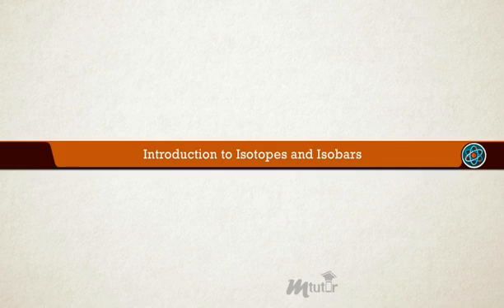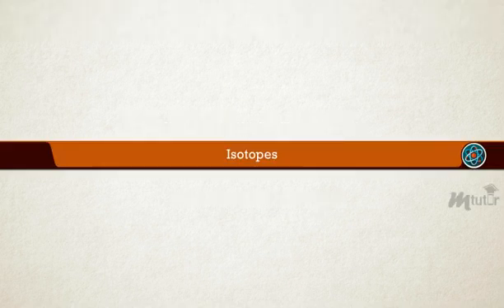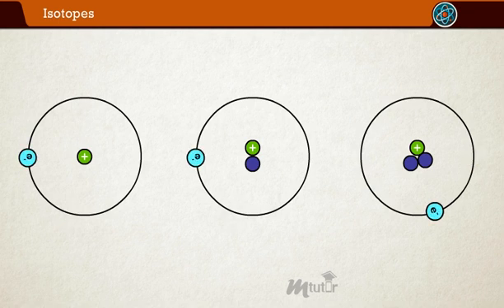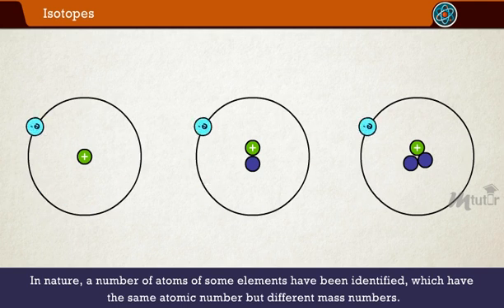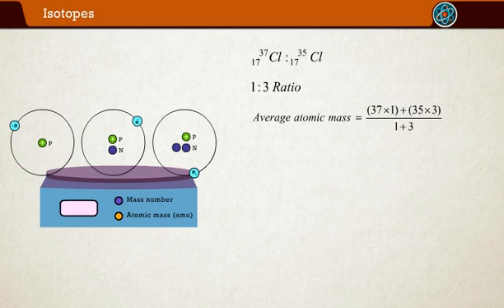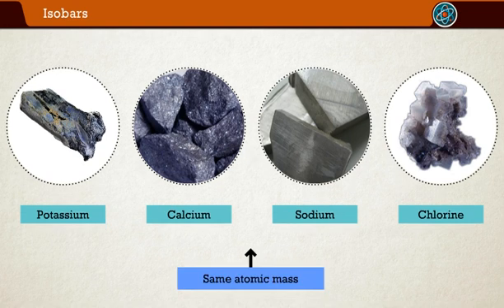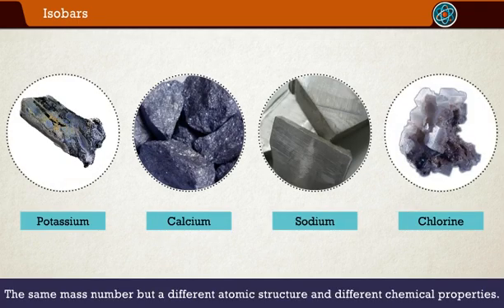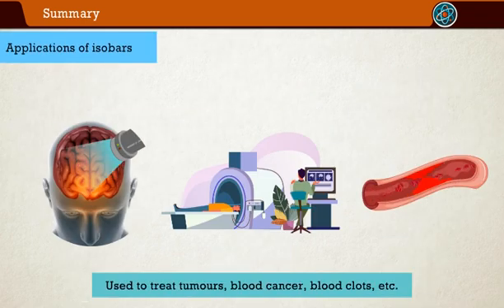Isotopes and Isobars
Describes isotopes and isobars. Isotopes are the atoms of the same element with the same atomic number but have different mass numbers.
Isobars are atoms of different elements with the same atomic number and different mass numbers.